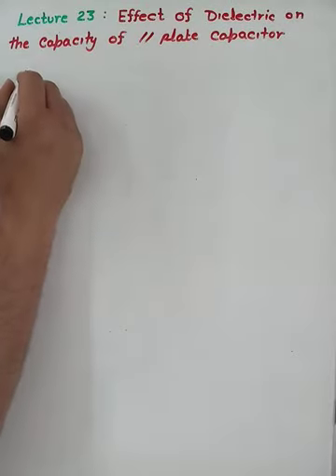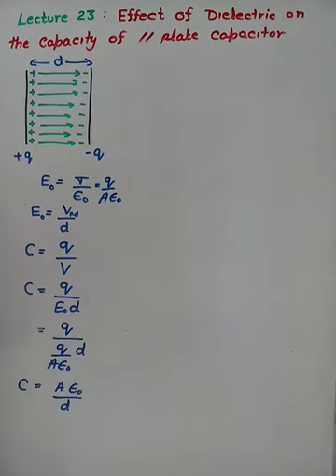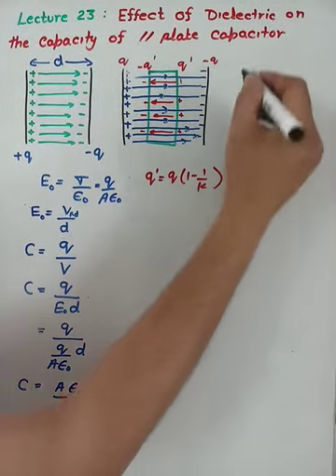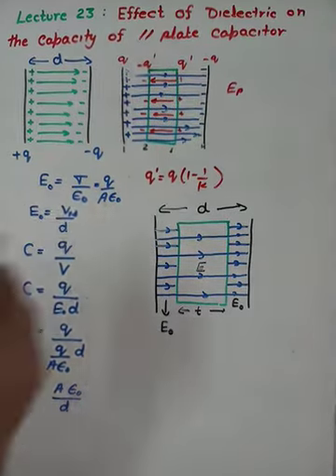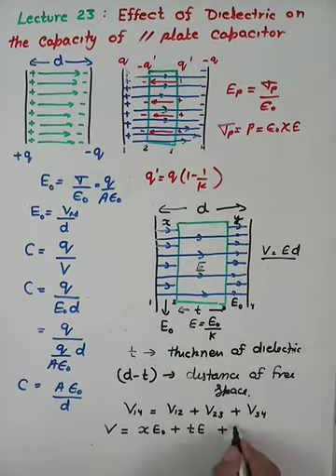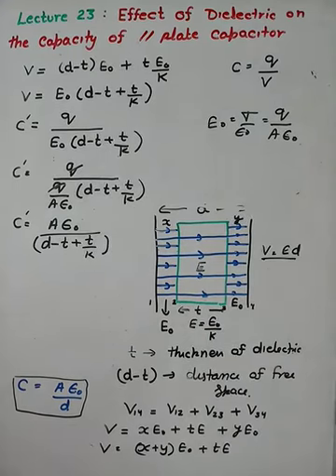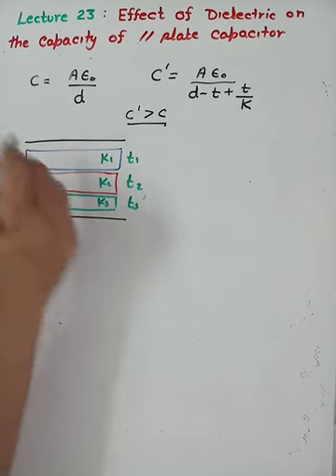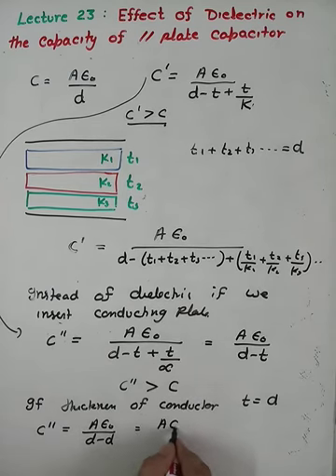Physics 12th lecture 23 ( sunil Bhardwaj)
Effect of dielectric on capacity